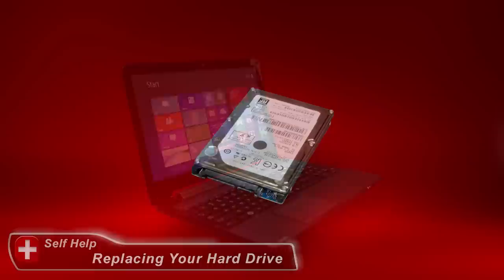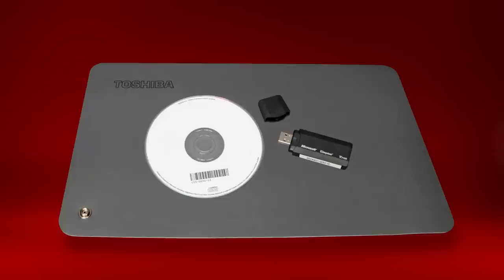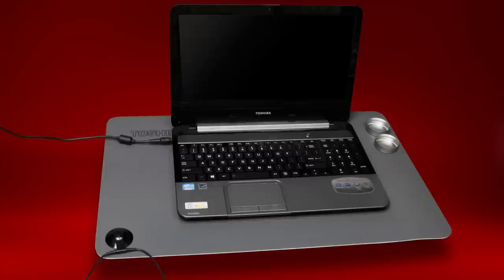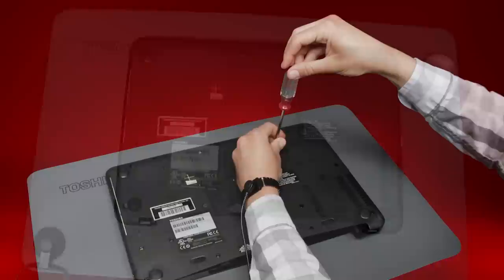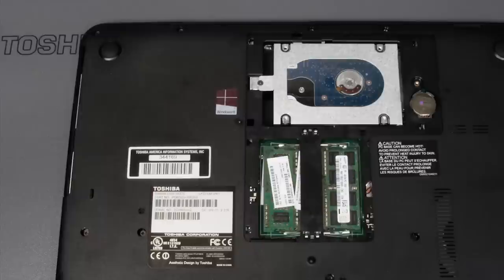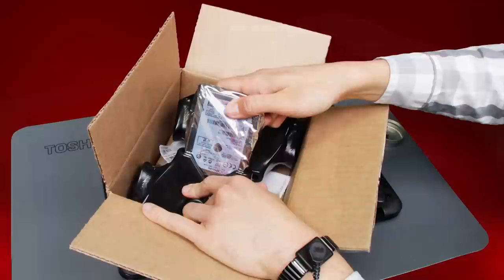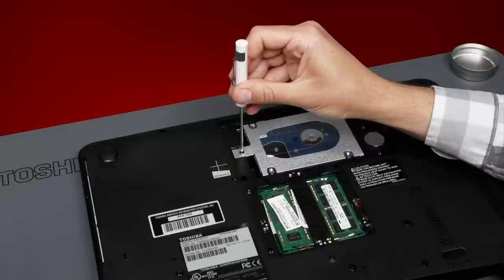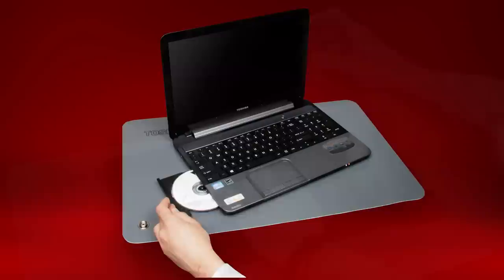Toshiba How-To: Replacing your Hard Disk Drive on a Toshiba Laptop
to learn more tips for your Toshiba laptop.

Need help replacing your Hard Disk Drive? This video will show you how you can replace your Hard Disk Drive on a Toshiba Laptop.
and select the troubleshooting assistant to determine if your Hard Disk Drive is not working.